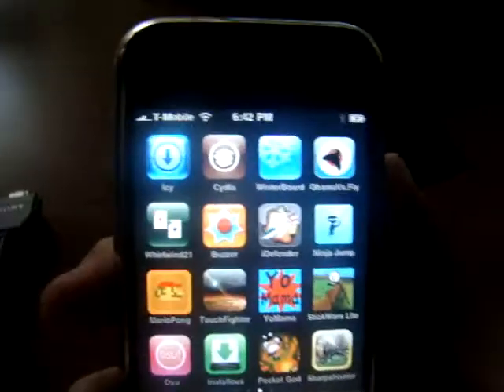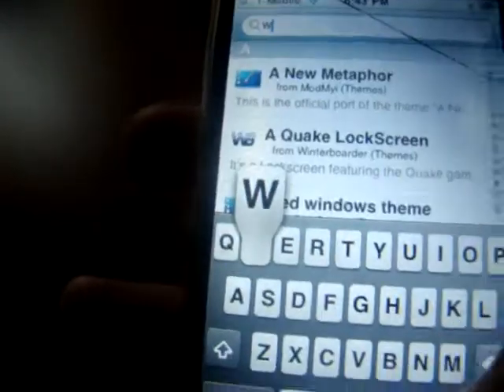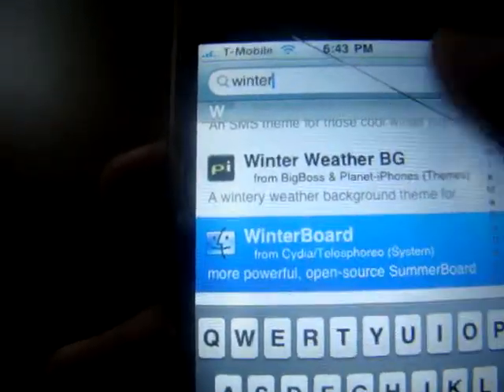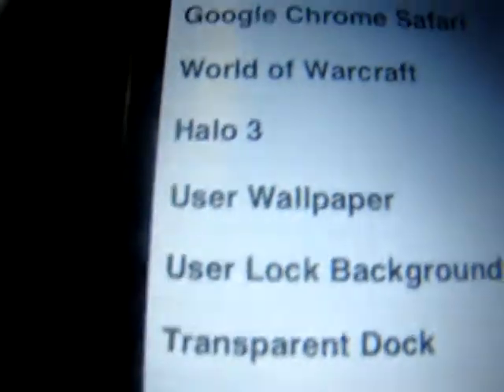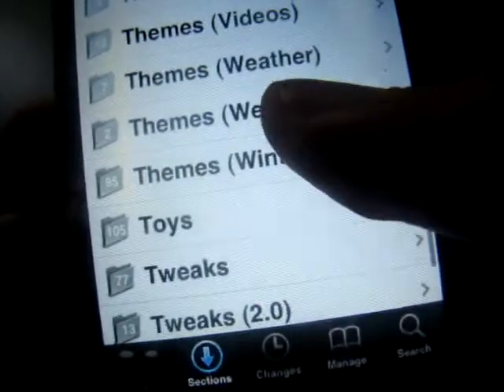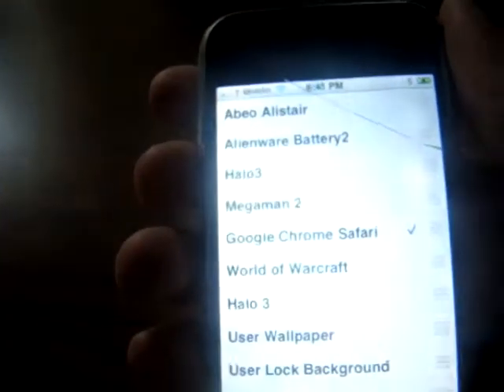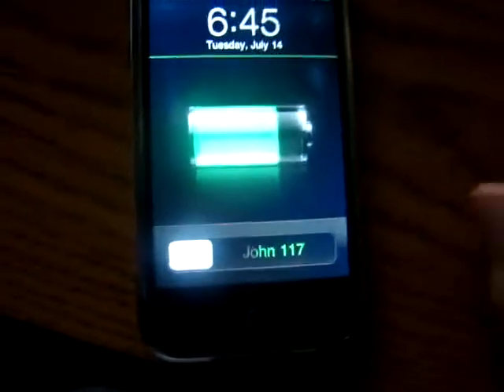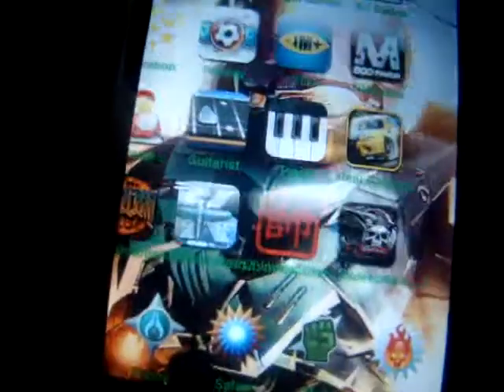How to get Winterboard on iphone and ipod Touch !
Hey guys i'll be showing you how to get winter board it lets you change the theme of your iphone or ipod touch just follow all the steps and your well on your way please comment and rate and if you have any questions send me a message !! Good LUCK :D !